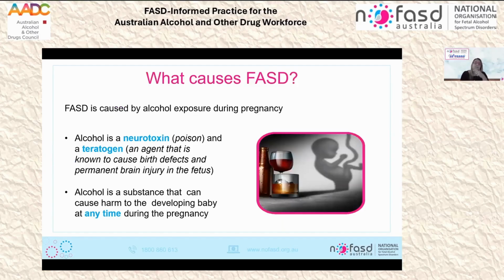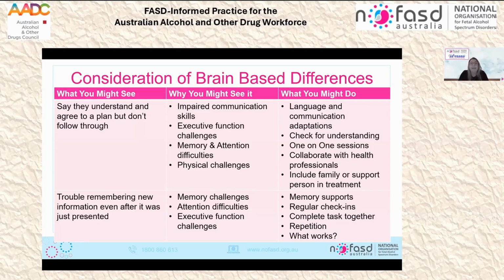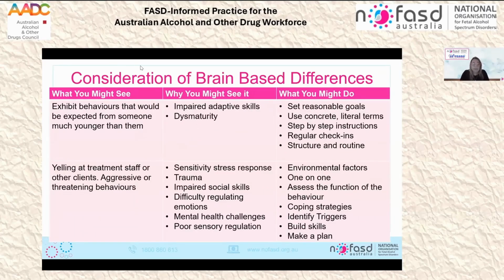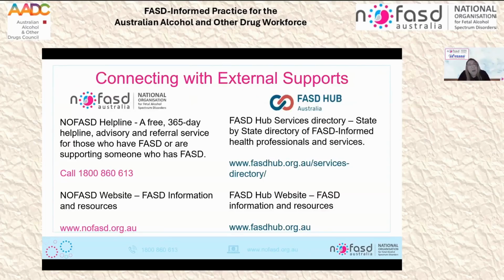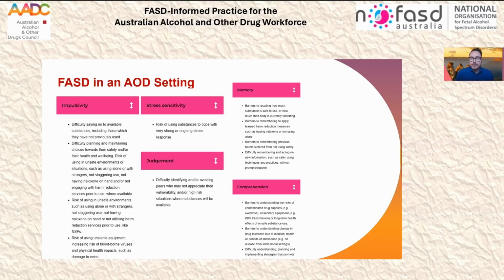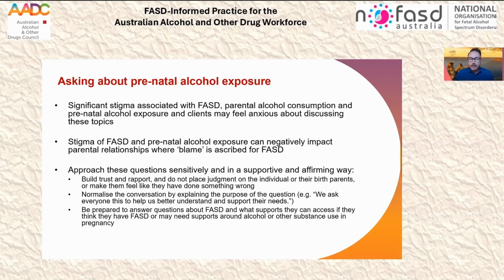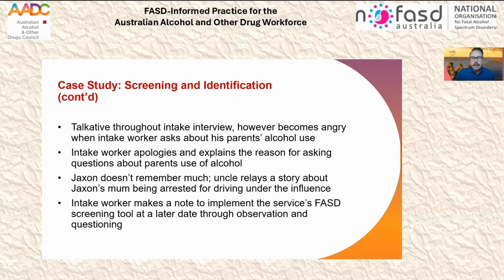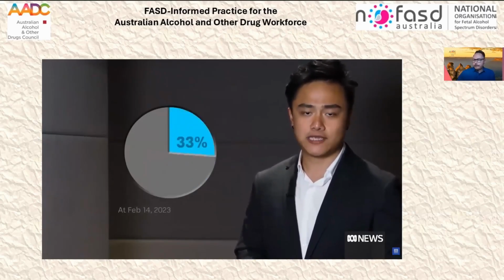FASD-Informed Practice for the Australian AOD Workforce: Online Skill Building Workshop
𝐅𝐀𝐒𝐃-𝐈𝐧𝐟𝐨𝐫𝐦𝐞𝐝 𝐏𝐫𝐚𝐜𝐭𝐢𝐜𝐞 𝐟𝐨𝐫 𝐭𝐡𝐞 𝐀𝐮𝐬𝐭𝐫𝐚𝐥𝐢𝐚𝐧 𝐀𝐥𝐜𝐨𝐡𝐨𝐥 𝐚𝐧𝐝 𝐎𝐭𝐡𝐞𝐫 𝐃𝐫𝐮𝐠 𝐖𝐨𝐫𝐤𝐟𝐨𝐫𝐜𝐞: 𝐎𝐧𝐥𝐢𝐧𝐞 𝐒𝐤𝐢𝐥𝐥 𝐁𝐮𝐢𝐥𝐝𝐢𝐧𝐠 𝐖𝐨𝐫𝐤𝐬𝐡𝐨𝐩

Would you like to learn more about Fetal Alcohol Spectrum Disorder (FASD) in an AOD service context?  Do you want to build your confidence in working with people who have been diagnosed or have possible FASD?

In this webinar, you'll learn the basics of:

- what is FASD
- how FASD presents in an AOD setting
- FASD screening, adapting your practice and connecting with external supports

Hosted by AADC CEO, Melanie Walker, this practice-focused webinar which gives participants a taste of our comprehensive FASD Informed Practice for the Australian Alcohol and Other Drug Workforce online course and features presentations from:

0:02:06 - 0:06:25 - Sophie Harrington, Chief Executive Officer, NOFASD Australia
0:06:35 - 0:26:16 - Simone McKenry, Project Support Officer, NOFASD Australia
0:27:57 - 0:49:08 - James Dunne, Policy and Projects Coordinator, Australian Alcohol and other Drugs Council
0:49:09 - 1:04:39 - Panel Q&A

To access the online training module discussed in this webinar,